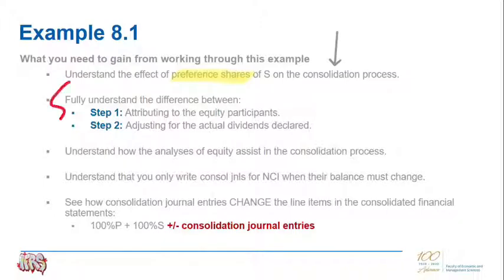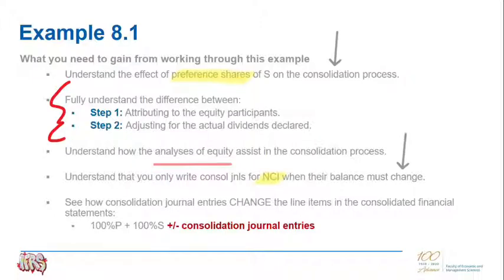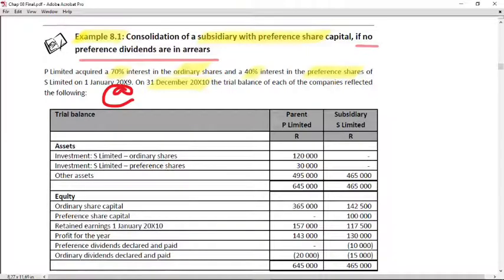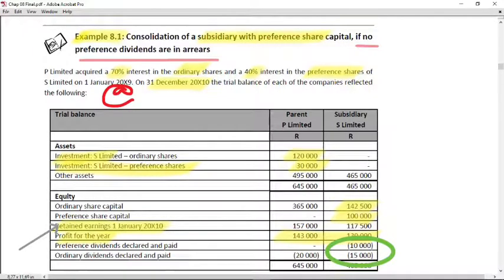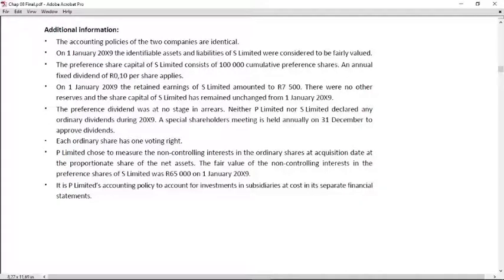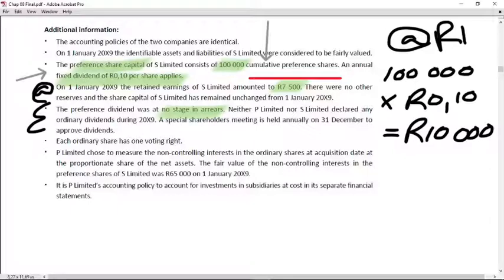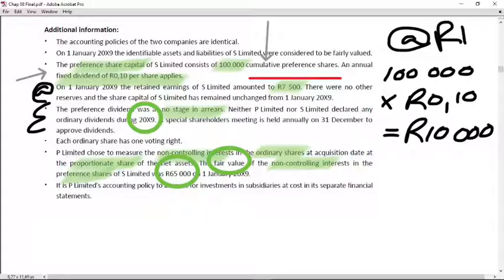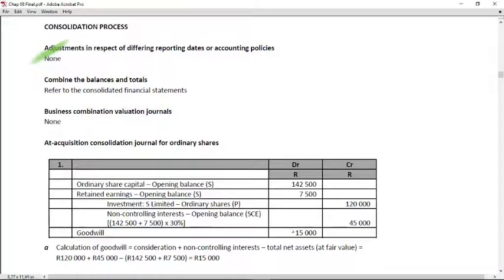Example 8 1 video 1